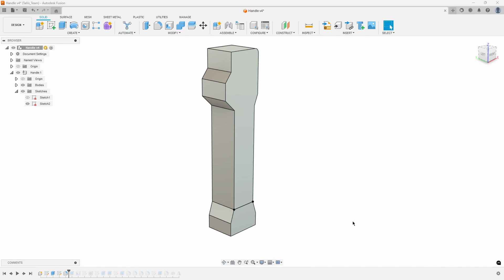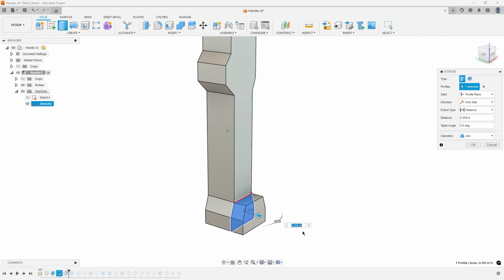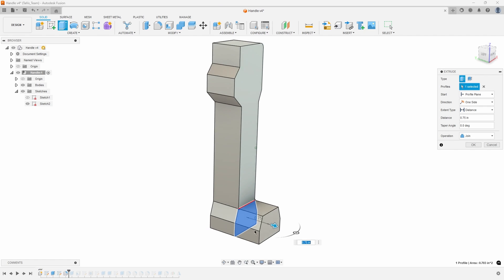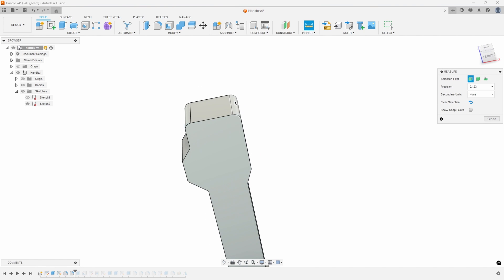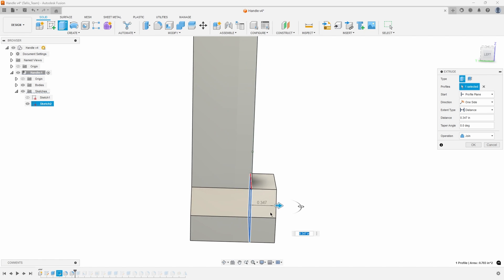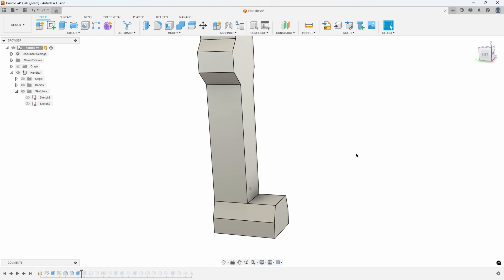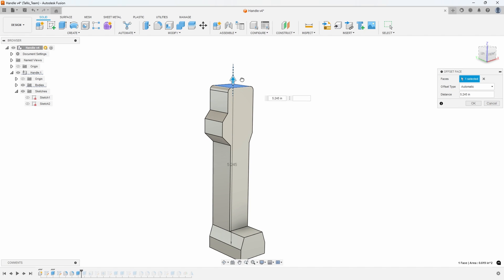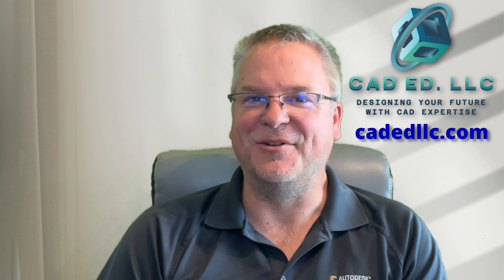Measure & Re-anchor command in Fusion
In this video, I answer a viewer-submitted question on how to use the Measure & Re-Anchor commands in Fusion.  I show how you can measure inside of a command such as extrude or fillet instead of having to remember the dimensions.  I also show how to use the Re-Anchor command to re-specify where the distance you are measuring from is located.